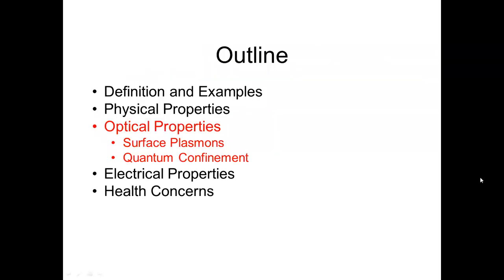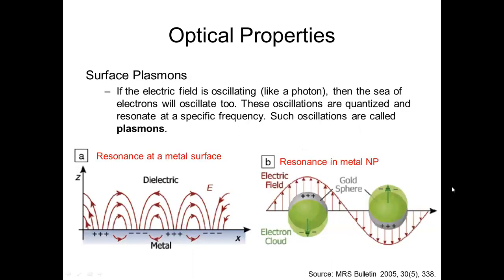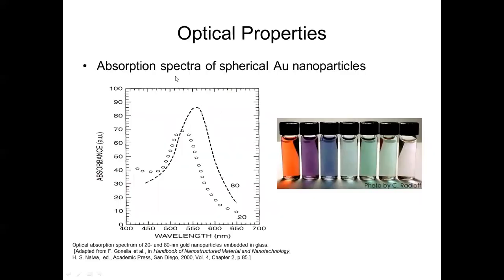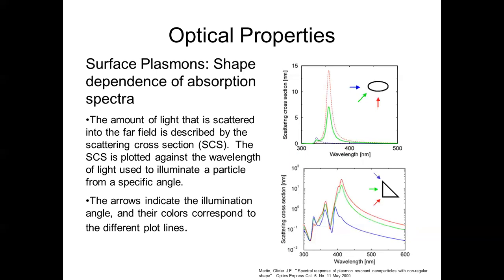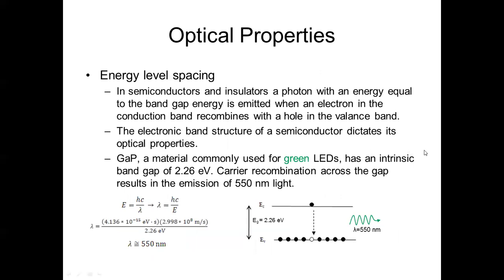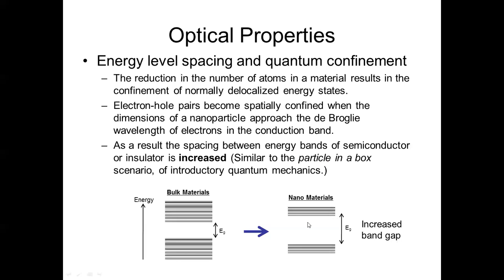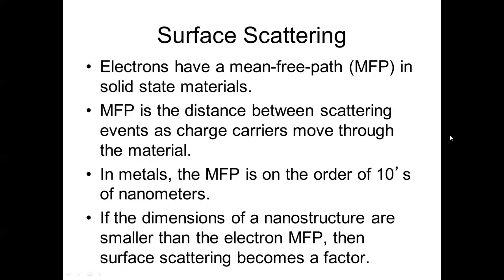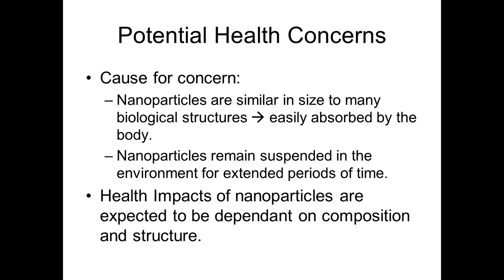Part 2 video Introduction to Nanoparticles and Nanostructures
PSU-UNESCO Courses